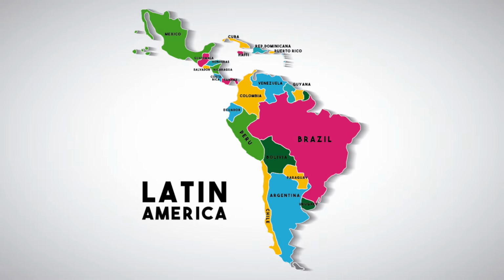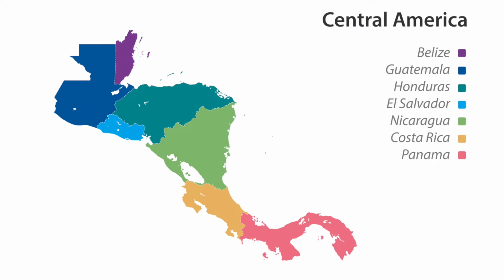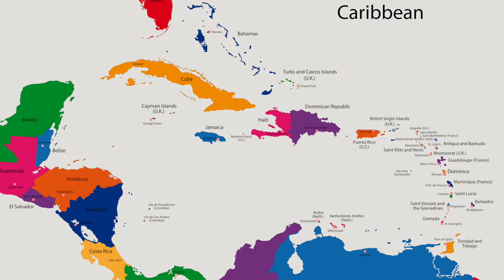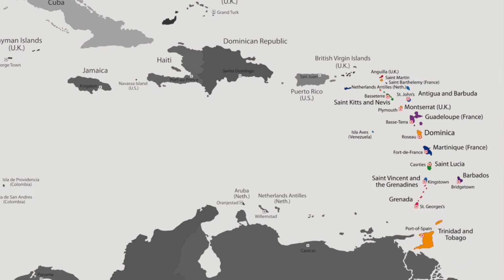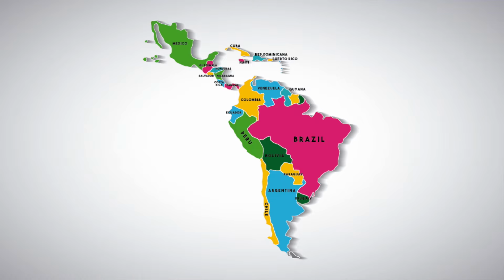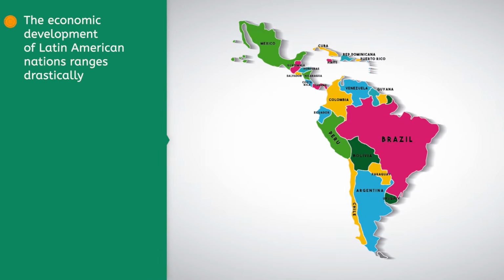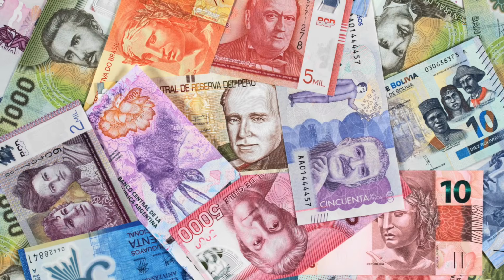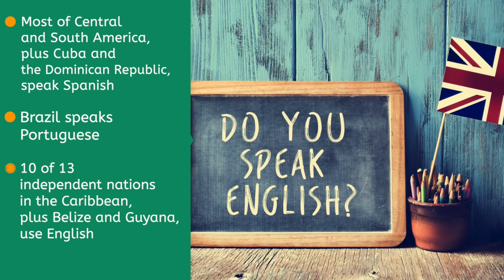Latin America: Review - World Geo for Teens!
Summarize what you've learned about Latin American nations as we review previous content!